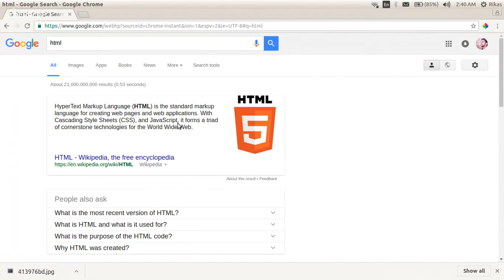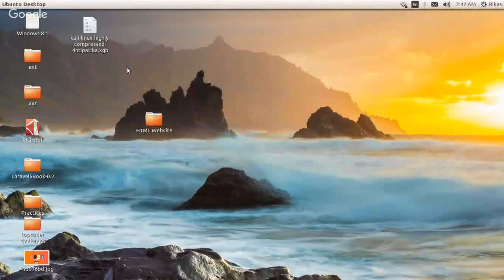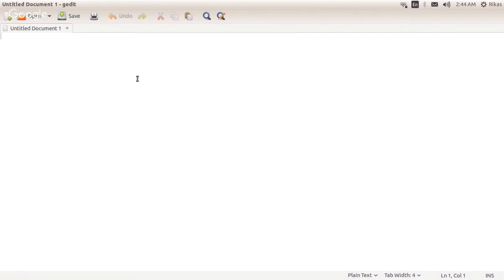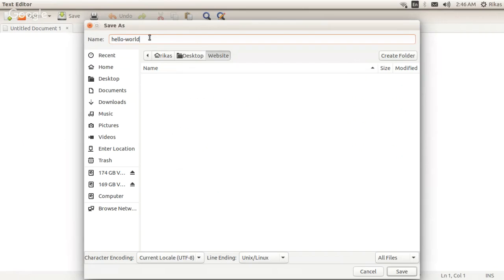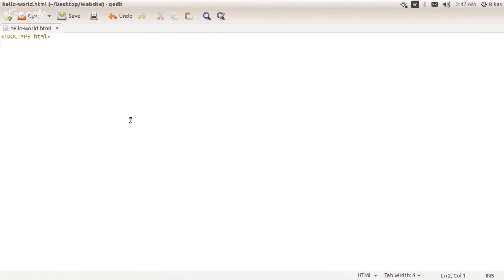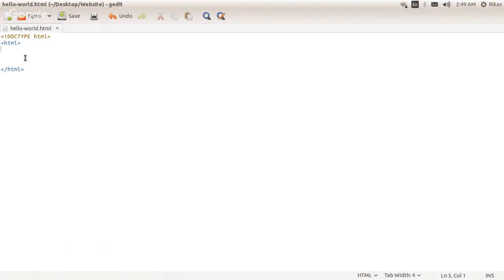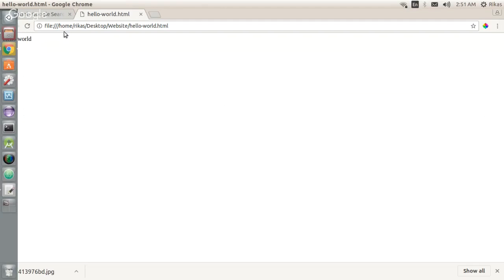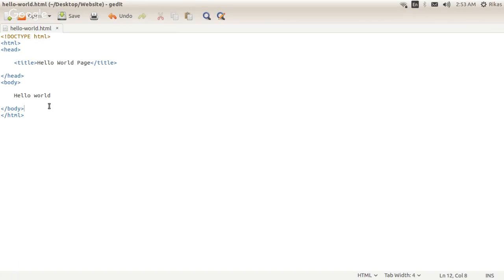Web Development Live Session #1 - Introduction To HTML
The video covers structure of html.
Hosted By: MS Rikas (CEO Witsberry, Inc and Programmers)
Time: Every Tuesday, Friday and Sunday 5:00 PM IST